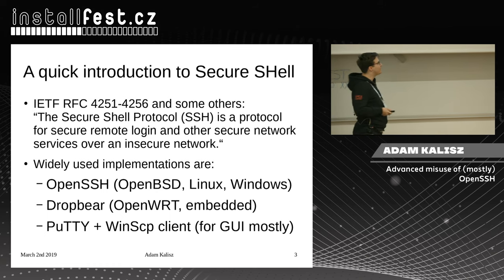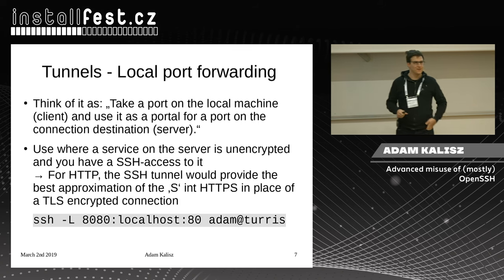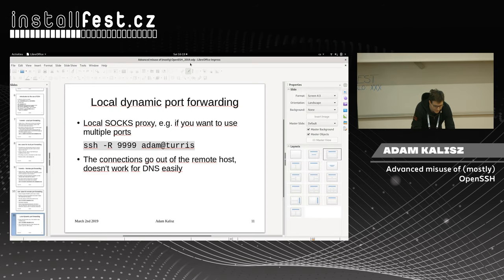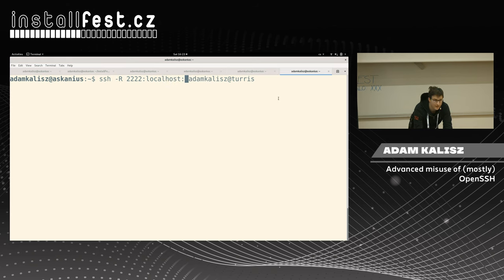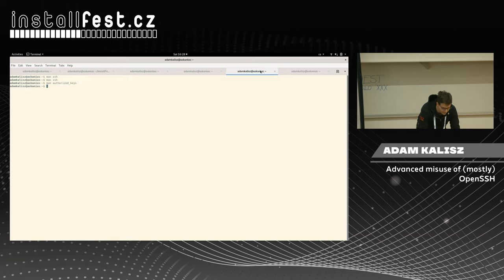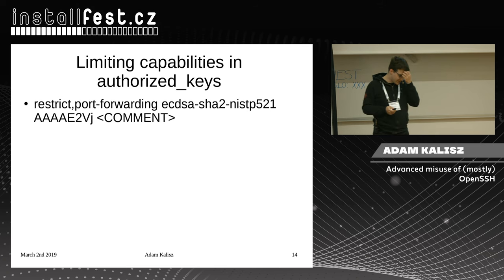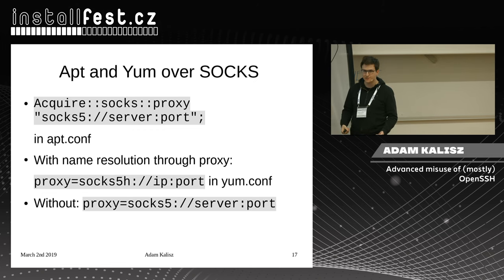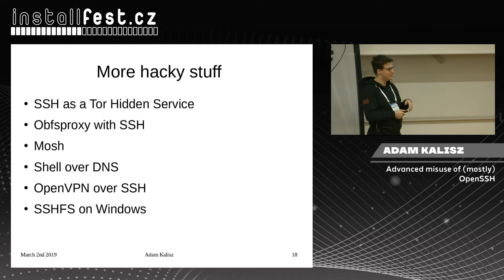Advanced misuse of (mostly) OpenSSH (Adam Kalisz)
Přednáška na konferenci InstallFest 2019

Abstrakt:
OpenSSH being almost everywhere is a handy tool for most users and administrators. This talk will have many practical examples and related explanations such as:
- the intricacies of SSH tunneling
- public/ private key login and restrictions that can be applied
- setting up and keeping up a SSH connection on boot or after a downtime
- SOCKS proxy, browser, APT and YUM setup with SOCKS
- poor mans VPN (sshuttle and other possibilities)
- Ansible over a restrictive jump host
- if time allows crazy stuff as:
    - SSH as a tor hidden service
    - OpenVPN over SSH
    - obfsproxy and SSH
- Tips for further resources, discussion

Vyrobilo AVC Silicon Hill, 2019.